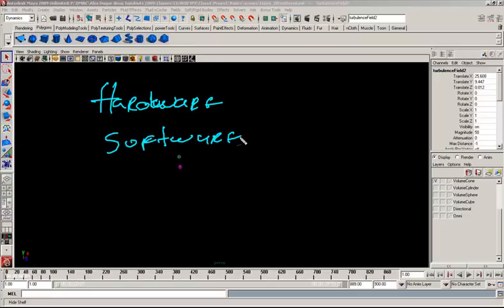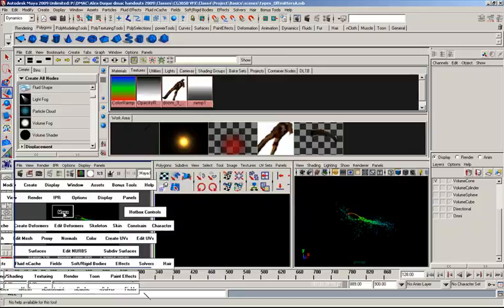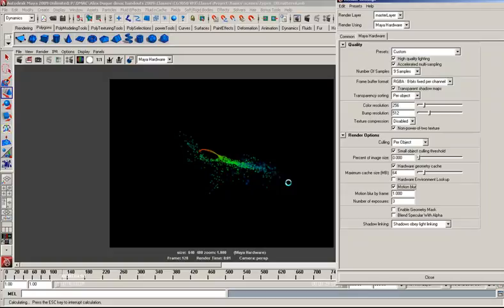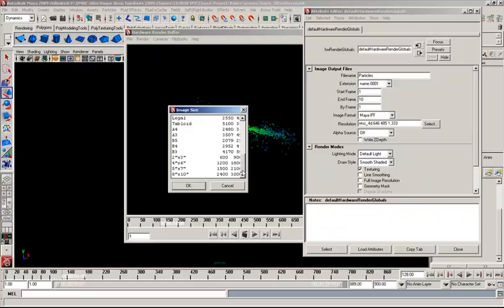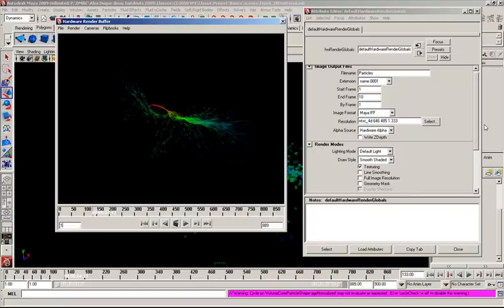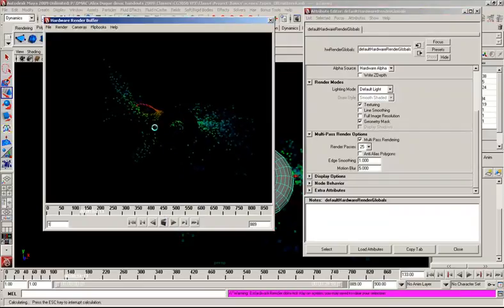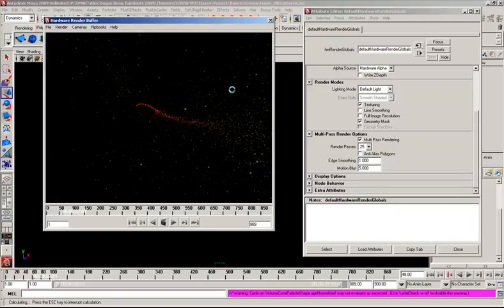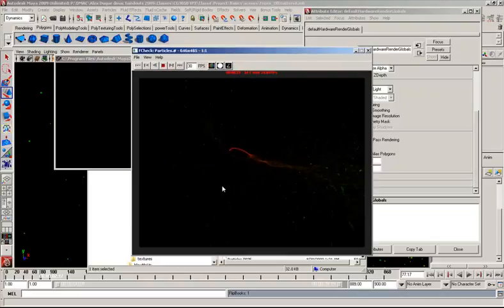W4 05 ParticleHardwareRendering